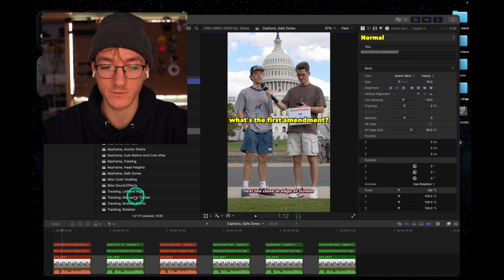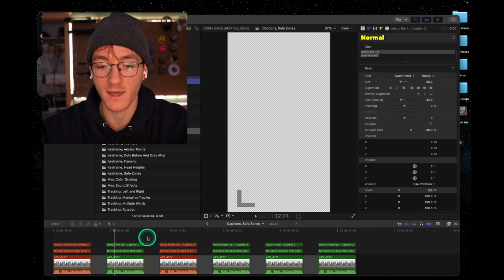Captions, Safe Zones